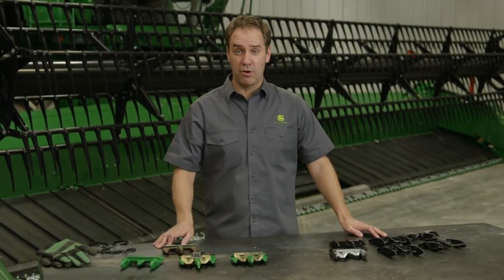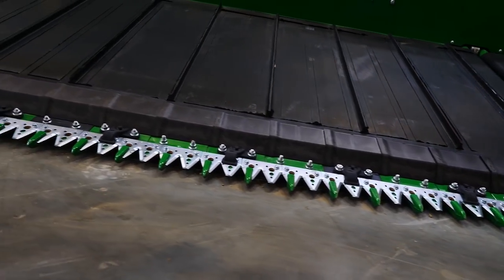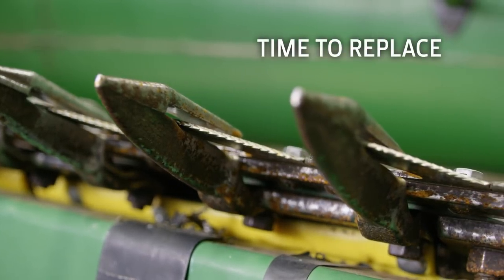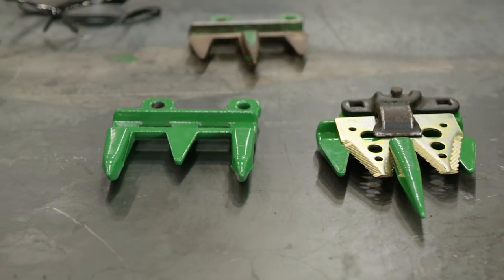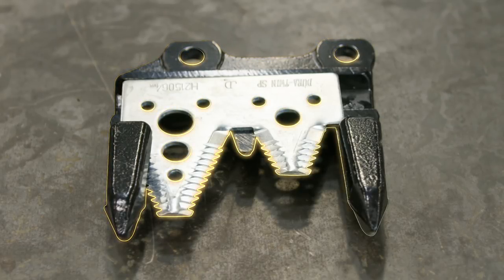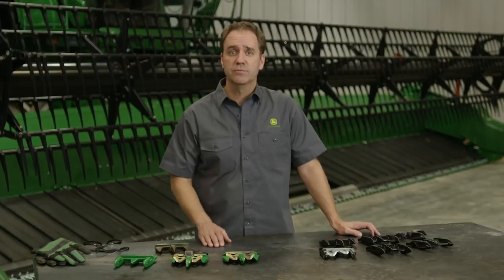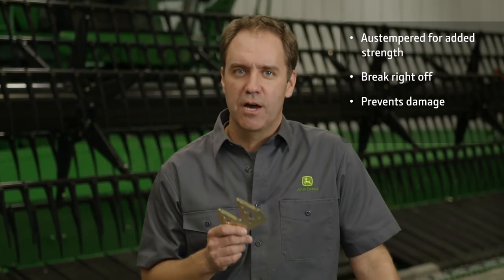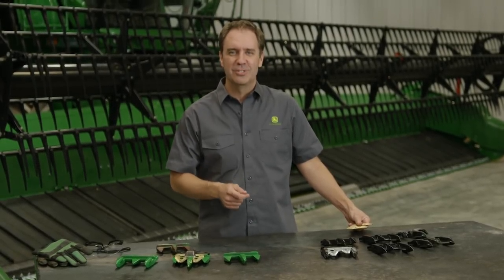Combine Cutting Parts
Make sure you're using the right cutting system for your operation. Learn to how to check wear and perform regular maintenance.